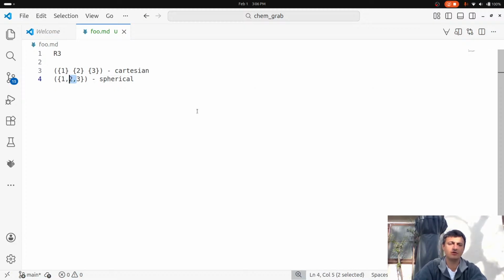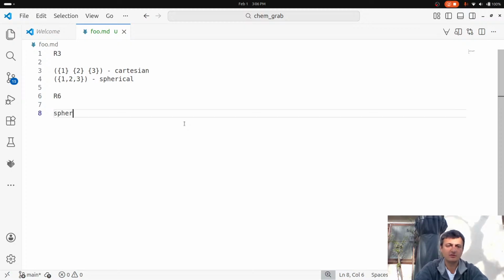fun way to think about coordinates in higher dimensions